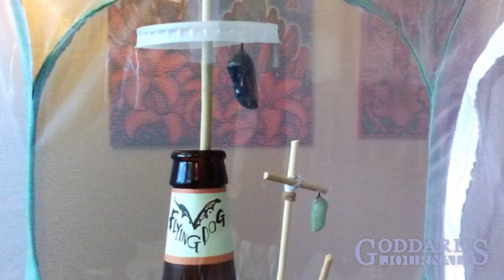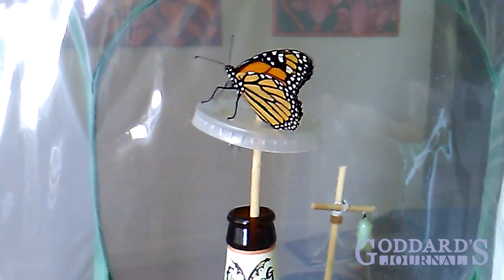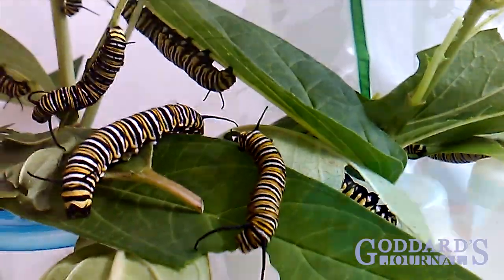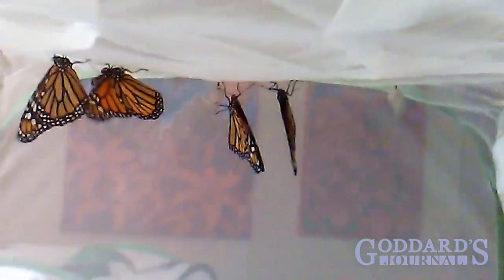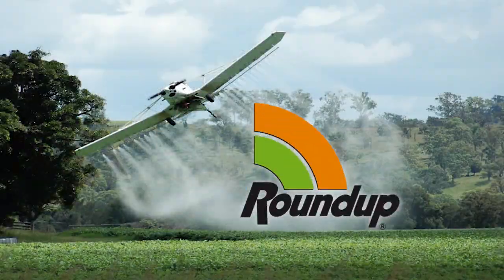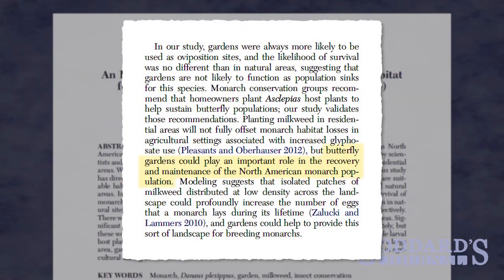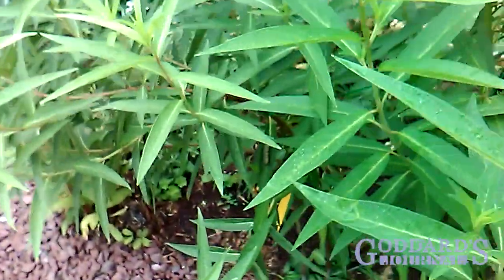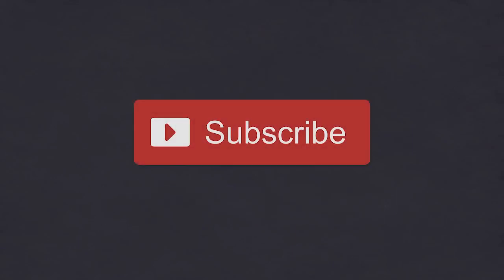Monarch Butterfly Gardening vs Extinction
Citations...

@ 1:52 - Range of eastern migratory monarch population is Figure 1 in Throgmartin et al (2017)

@ 1:55 - Monarch population graph

@ 2:00 - Throgmartin et al (2017)

@ 2:18 - Semmens et al (2016)

@ 2:36 - Cutting & Tallamy (2015)

@ 3:22 - Monarch migration map

Monarch & Milkweed Resources

A kids book is widely recognized as the best book on raising monarch butterflies, which probably underscores how it’s not rocket science, easier than raising baby birds, the #1 requirement is milkweed.

Search ‘milkweed’ on Amazon for some sellers. Be forewarned that some milkweed plants bought at big-name hardware stores have killed caterpillars they’re fed too.